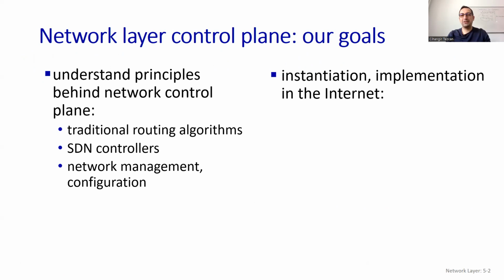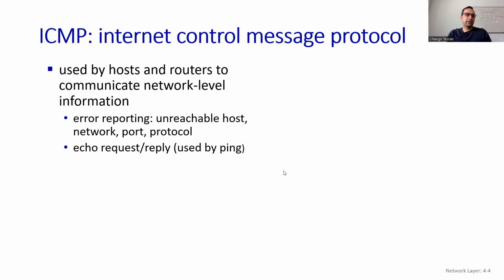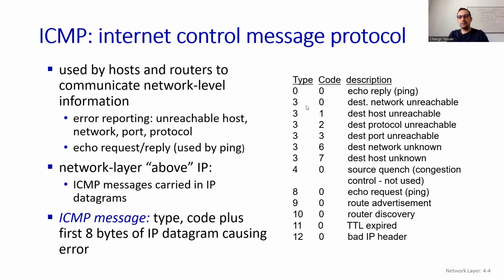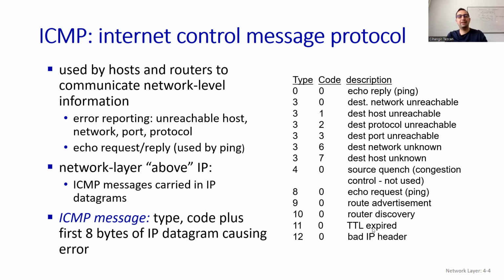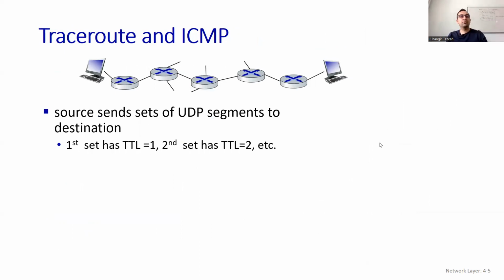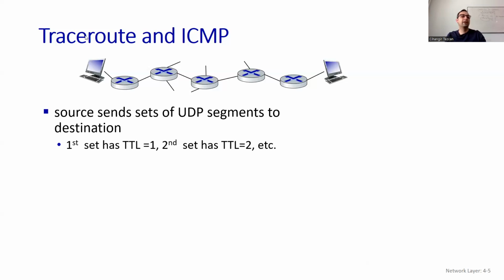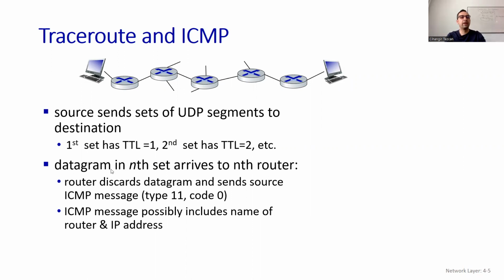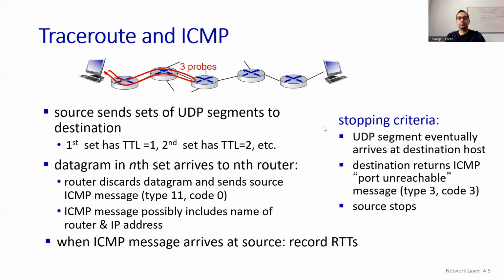ICMP Internet Control Message Protocol